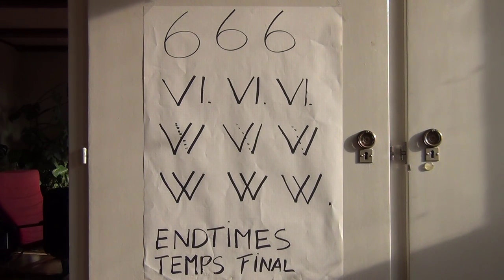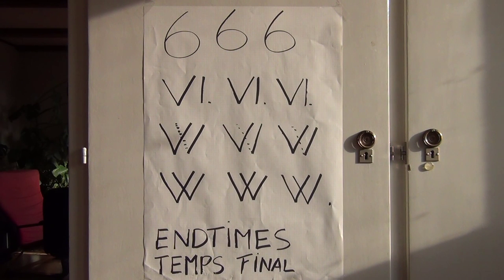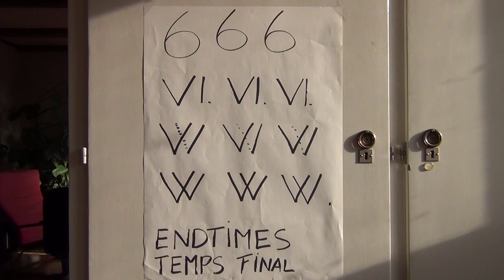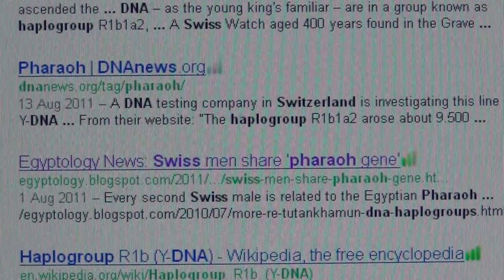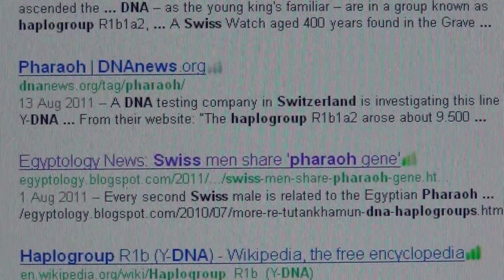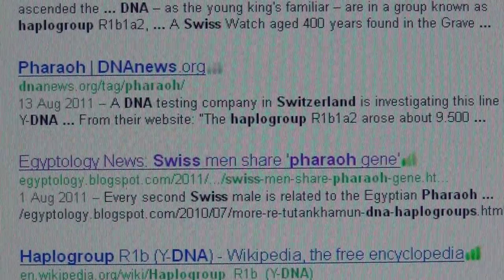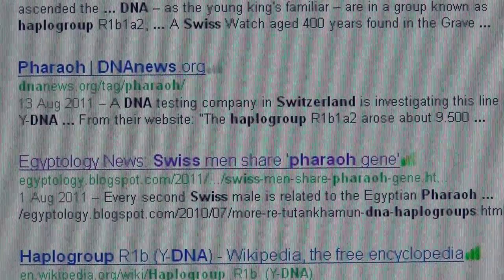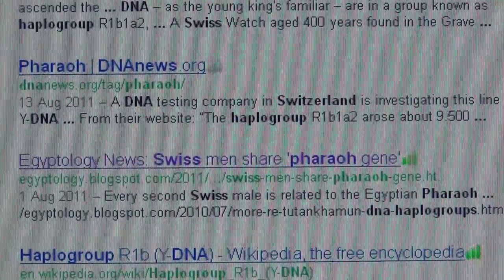666 = WWW. Revelations, Apocalypse, Pharaohs, Beast: 7+10, Switzerland Bank Chips, End Times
666 are arabic or actually indian numbers, that came into the western world only 700 years later after John had his revelations; so we have to visualise the numbers as roman VI. VI. VI. The roman W was very round called the uncial. So he saw WWW. and interpreted his vision out of the future with the only thing existing in his time, that resembled our W: the roman number 6 the VI. And WWW. is the only way with which electronic paying is possible. So WWW. is the mark of the beast, which swiss banks and their Pharaohs will force us to wear in a chip in the forehead or in the upper part of the hand. The 2 places where the skin is thin enough to let a scanning through. This is the apocalypse. It`s now !